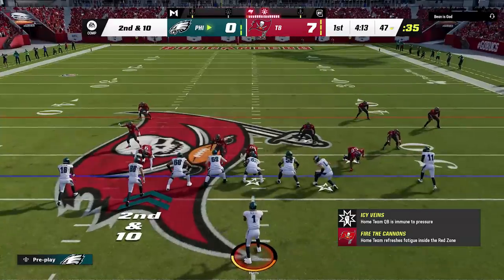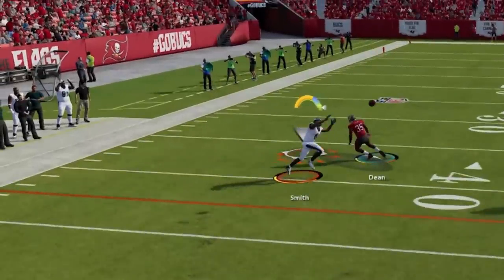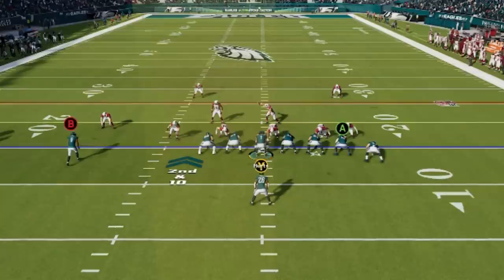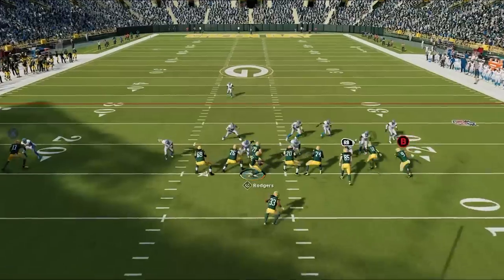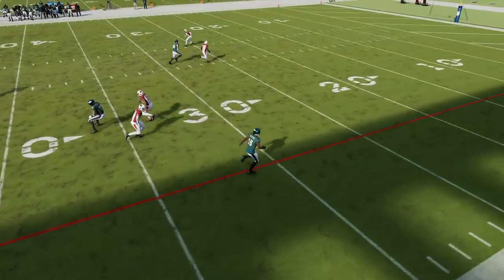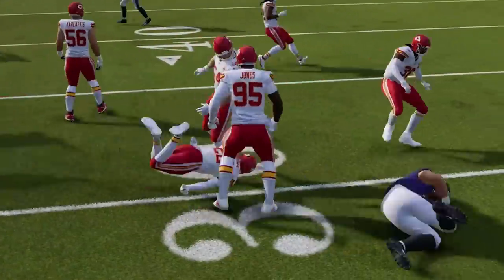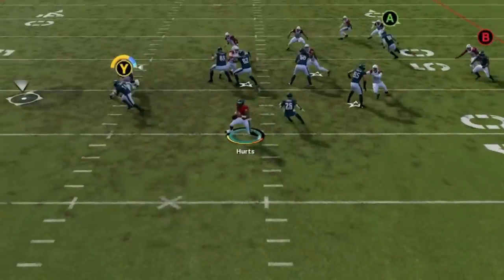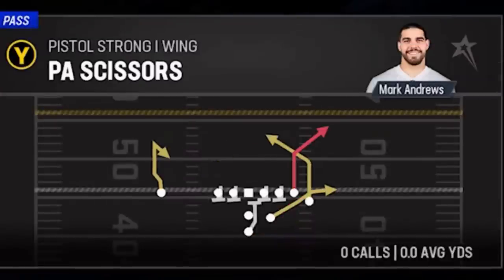⚠️THIS IS CHEATING⚠️ 7 Insane Passing Glitches That BREAK MADDEN NFL 23 Gameplay! Offense Tips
DOLPHINS DEFENSE!

MULTI D DEFENSE!

CHIEFS DEFENSE!

0:00 Madden 23 Offense Tips
1:04 Aggressive Catch Glitch
2:30 Invisible Man Glitch
3:56 Pick Play Glitch
4:50 Wheel Route Glitch
5:41 The Pitch Glitch
7:19 No Hands Glitch
8:12 No look Pass Glitch

COMING SOON

NFC

EAST

EAGLES
COMING SOON

COWBOYS
COMING SOON

GIANTS
COMING SOON

WASHINGTON
COMING SOON

NORTH

LIONS
COMING SOON

BEARS
COMING SOON

VIKINGS
COMING SOON

SOUTH

FALCONS
COMING SOON

BUCS
COMING SOON

PANTHERS
COMING SOON

WEST

SEAHAWKS
COMING SOON

CARDINALS
COMING SOON

RAMS
COMING SOON

AFC

EAST

PATRIOTS
COMING SOON

BILLS
COMING SOON

NORTH

STEELERS
COMING SOON

BROWNS
COMING SOON

BENGALS
COMING SOON

SOUTH

COLTS
COMING SOON

TITANS
COMING SOON

JAGUARS
COMING SOON

TEXANS
COMING SOON

WEST

RAIDERS
COMING SOON

CHIEFS

BRONCOS
COMING SOON